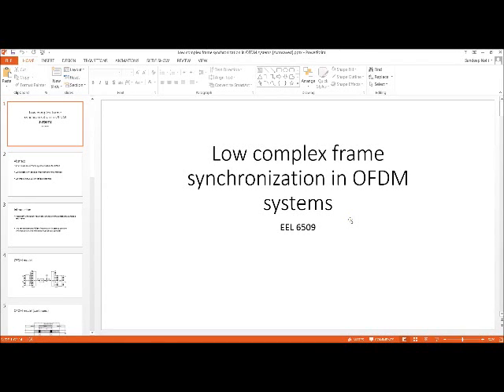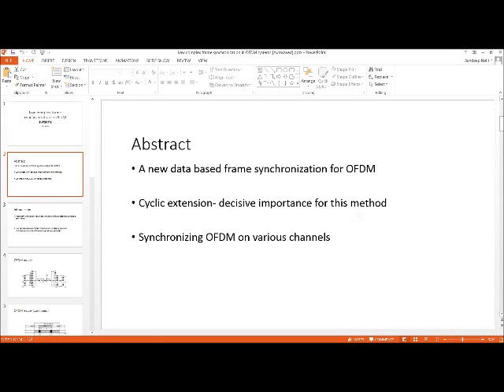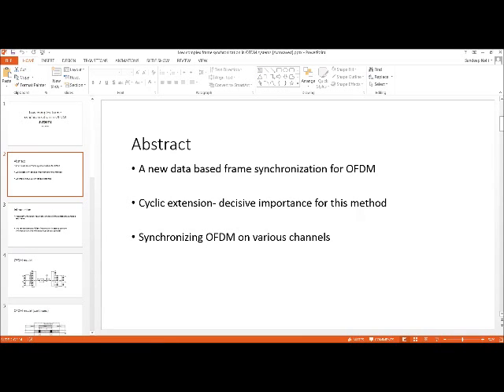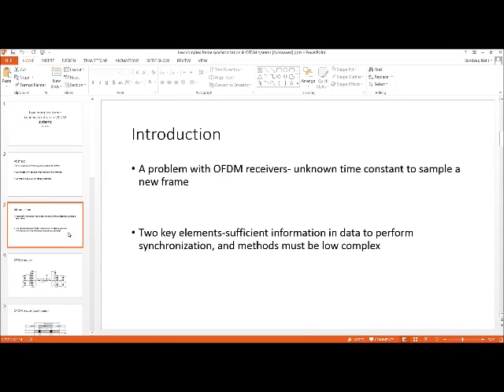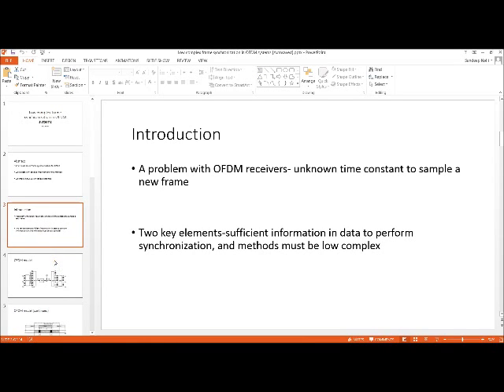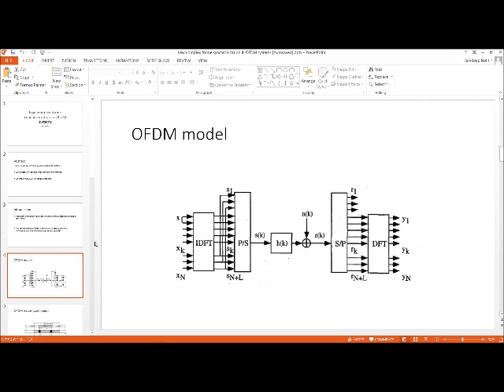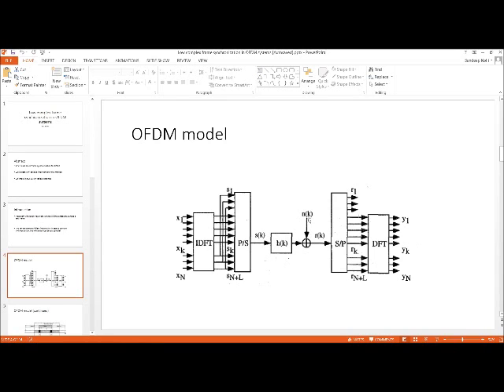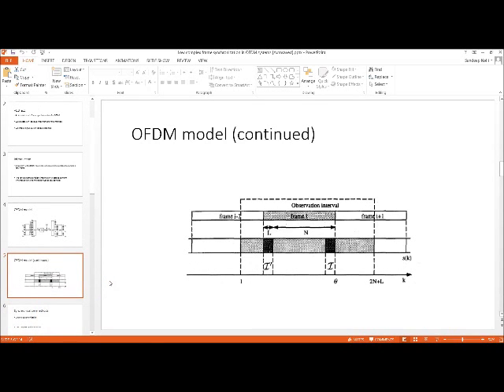EEL 6509 (1)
Low complex frame synchronization of OFDM systems